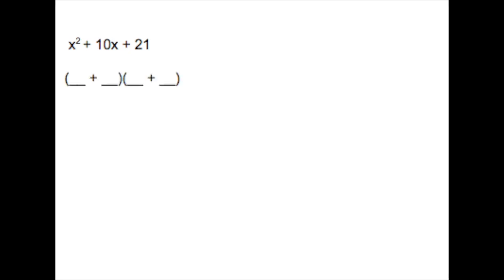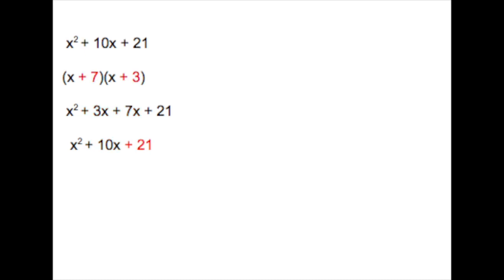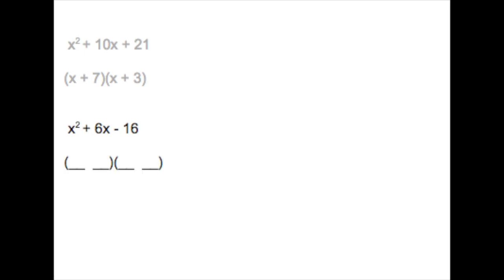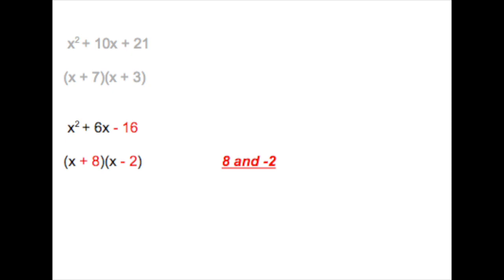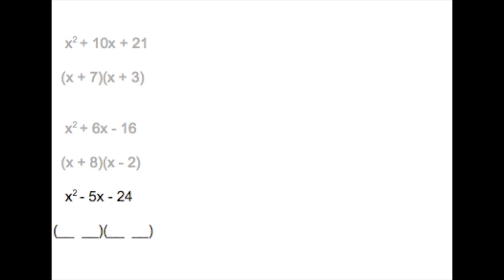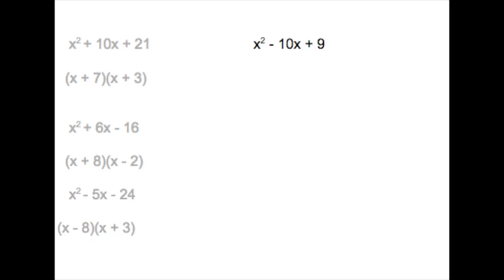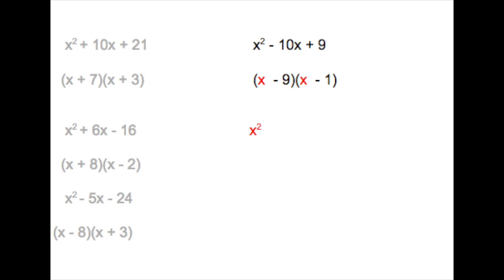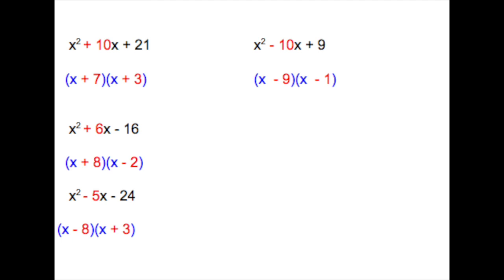x2 + bx + c